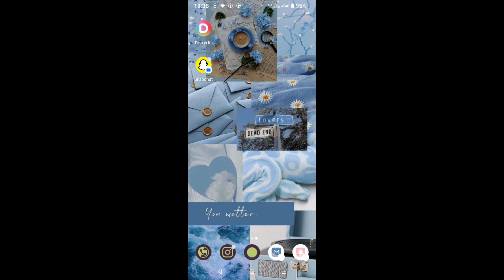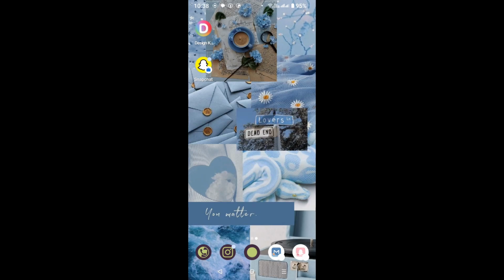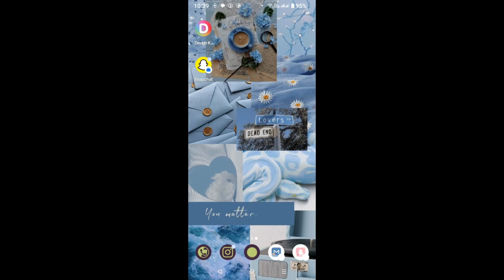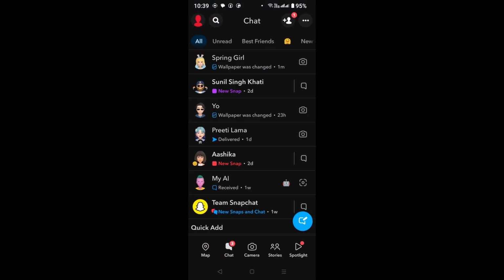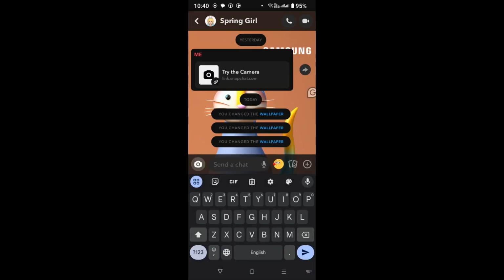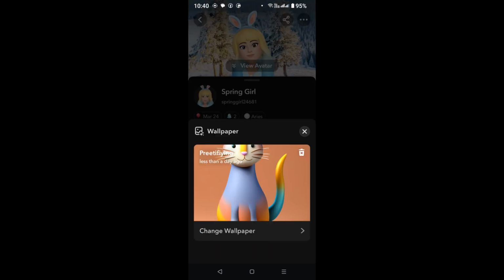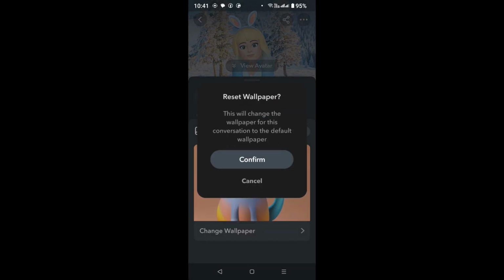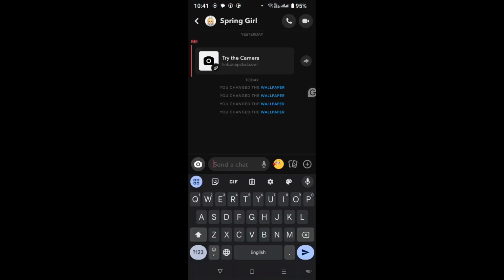How to Remove Chat wallpaper on Snapchat 2025?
Want to remove the custom wallpaper from your Snapchat chat? This step-by-step guide will show you how to delete or change the chat wallpaper on Snapchat. Whether you added a fun background by mistake or just want to go back to the default look, we’ve got you covered.

Drop any questions in the comments — we’re here to help!